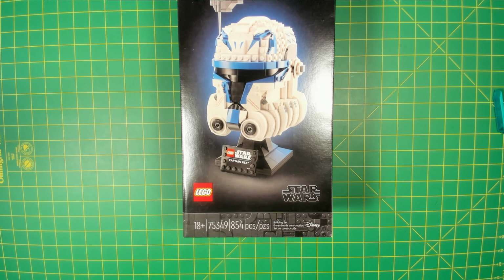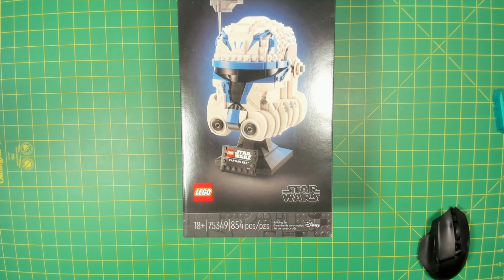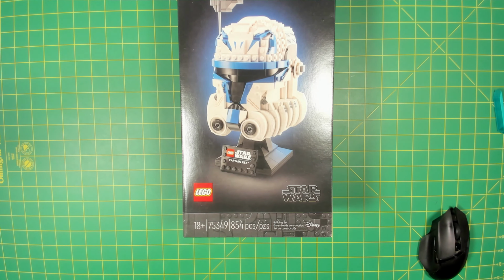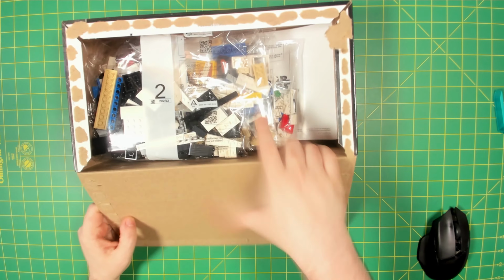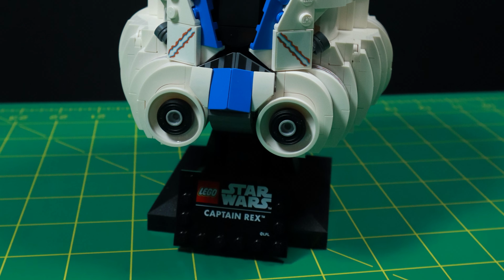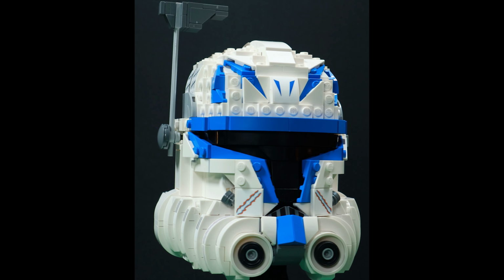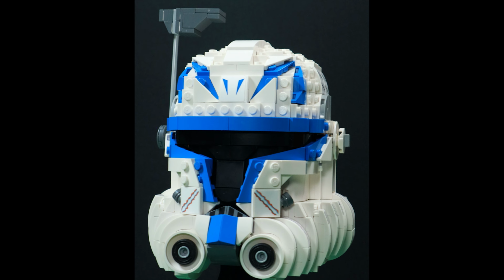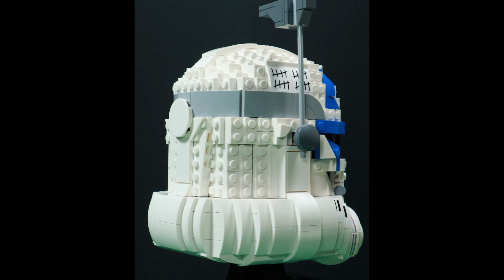LEGO Star Wars Captain Rex Helmet Time Lapse Build!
Another recently released LEGO Star Wars helmet, we have Captain Rex! A hugely important figure across much of the animated universe within Star Wars, Captain Rex is very compelling and a great helmet to add to the collection.